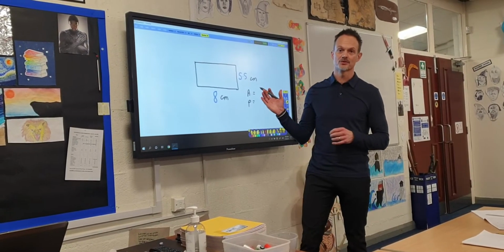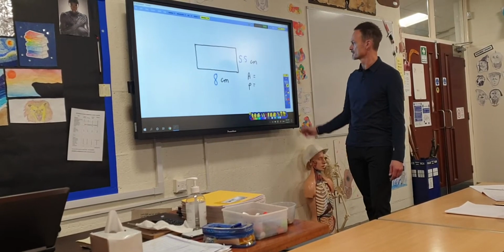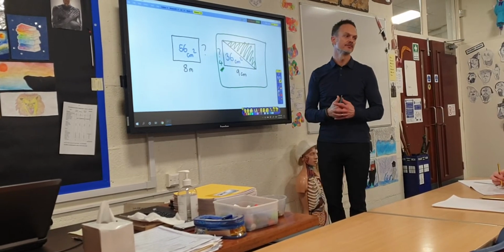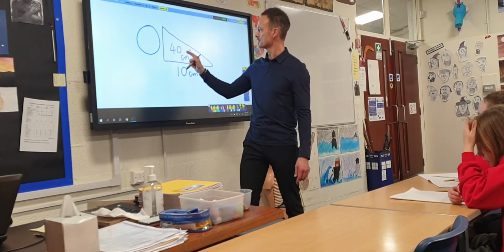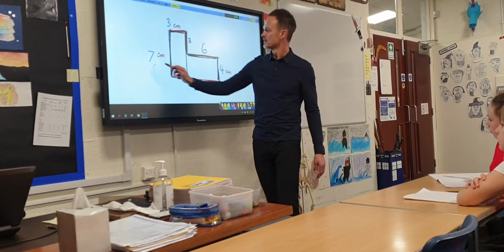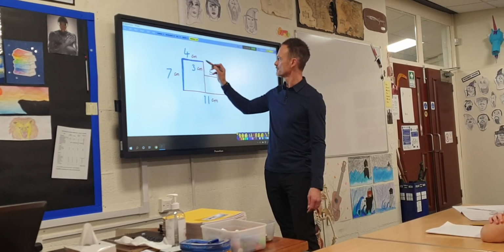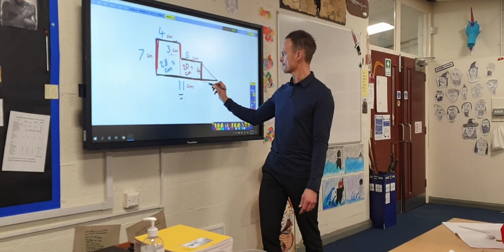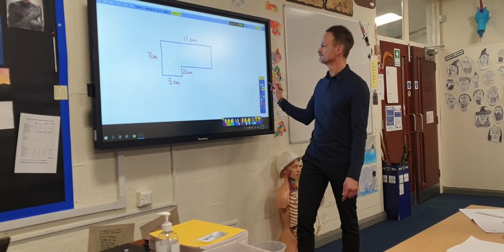Main Maths 13.1.21